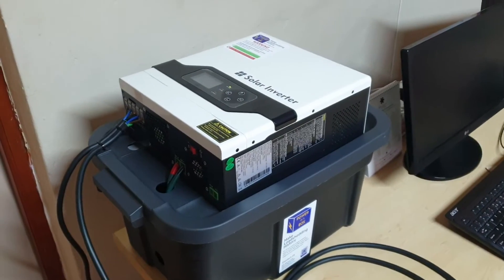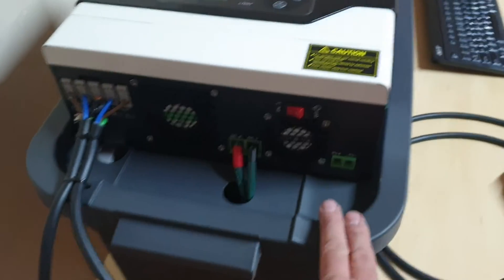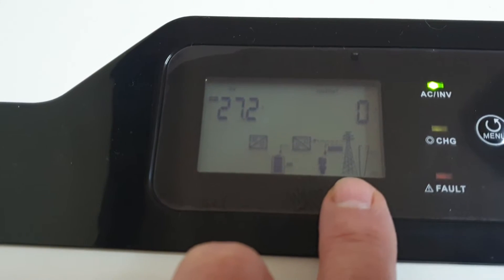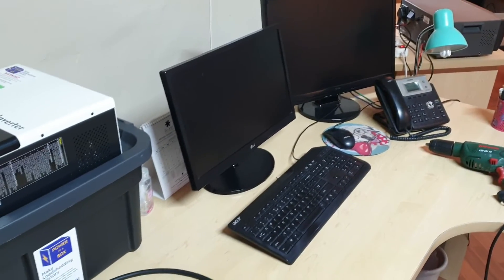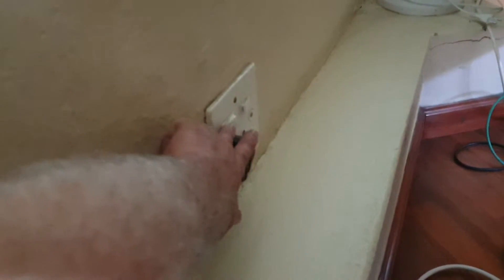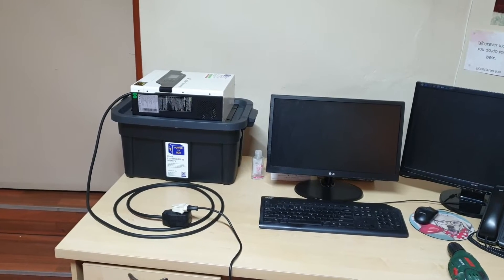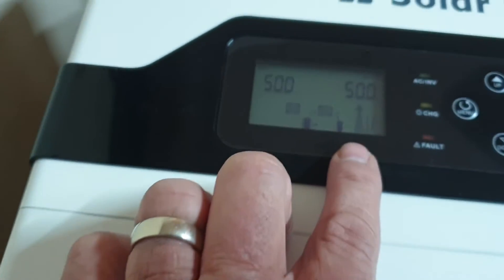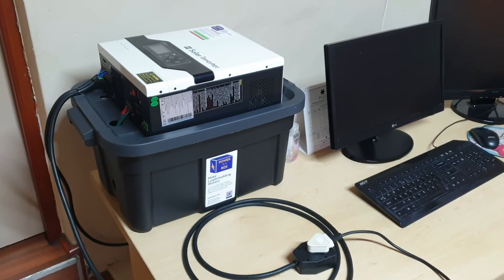POWER IN A BOX 3Kw Portable Inverter [Demonstration]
Unleash your Power Independence the next time your power goes out.

for other Inverter and solar options.

In this video we demonstrate how to the 3 KW portable power pack Hybrid Inverter functions on Solar power, Grid power, and battery power.

Overcome the loadshedding blues, with a portable  3 KW  Inverter... power your kettle, computers, fridge etc

Operate small appliances, your Office , Fridge, Kettle, TV , WIFI , XBOX , Computers, tools etc.